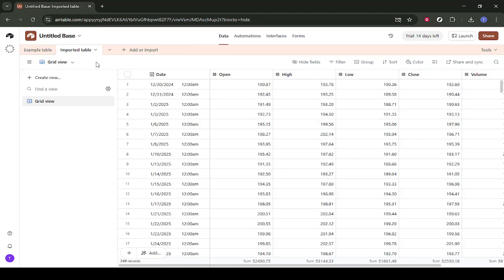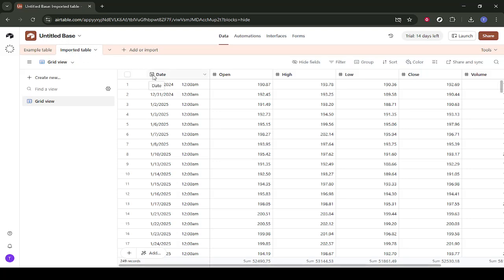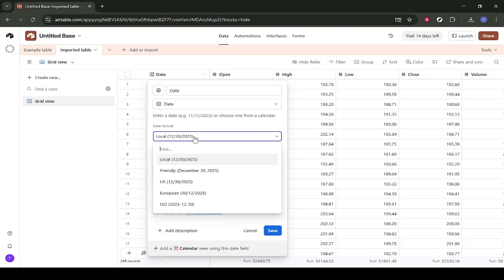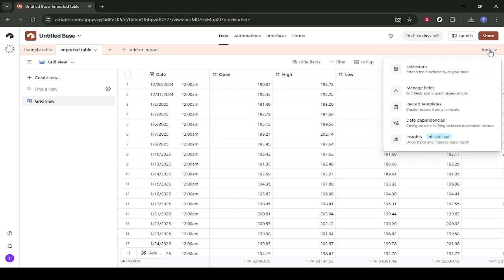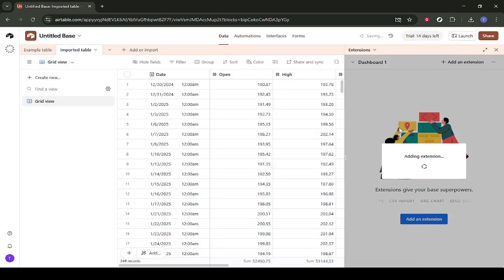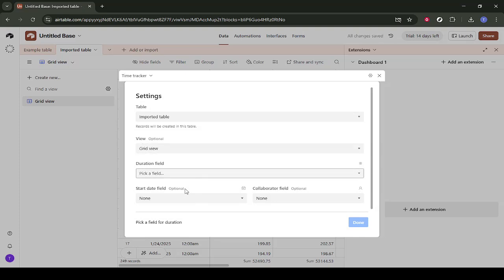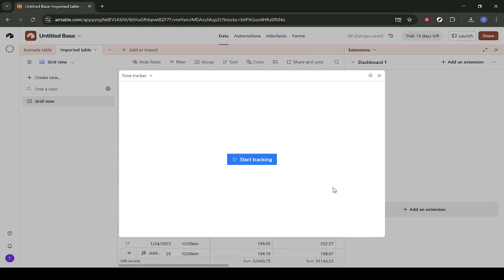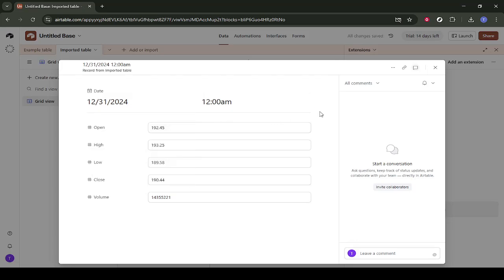How To Track Time In Airtable [2026 Guide]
In today's video we cover: Airtable tutorial, time tracking Airtable, productivity tools, project management, Airtable tips, how to Airtable, Airtable features, time management, Airtable automation, work organization, Airtable guide, tracking time, time tracking software, Airtable for beginners, efficiency hacks, managing projects, Airtable templates, time tracking techniques, team collaboration, digital organization

-Google Drive
-Google Meets
-Google Sheets
-Google Chrome
-Google Forms
-Google Gmail